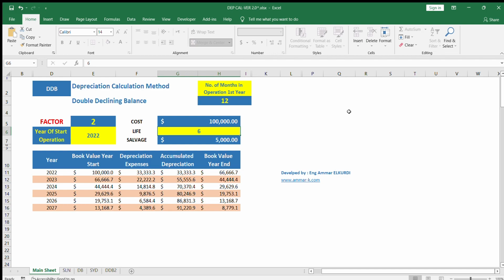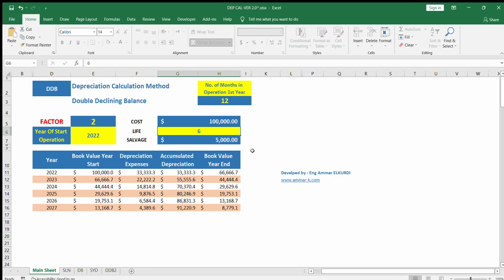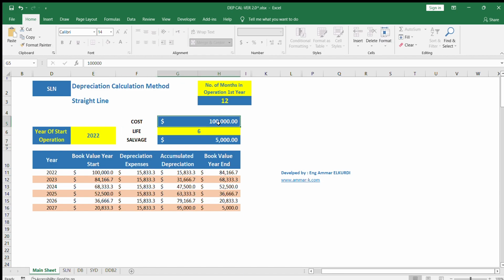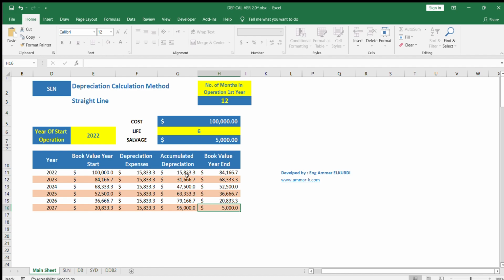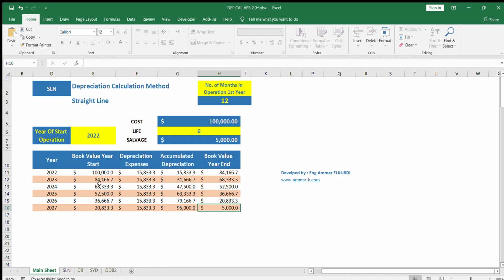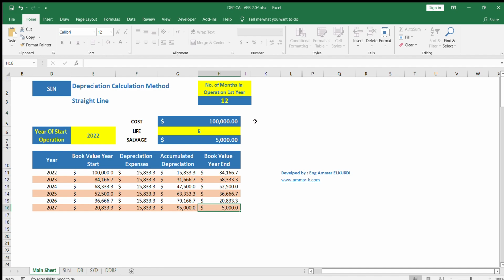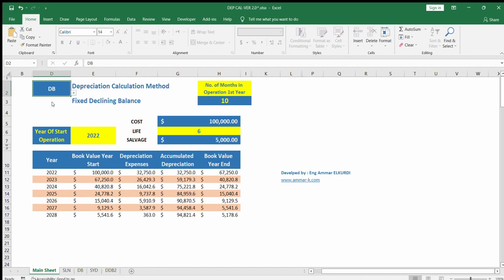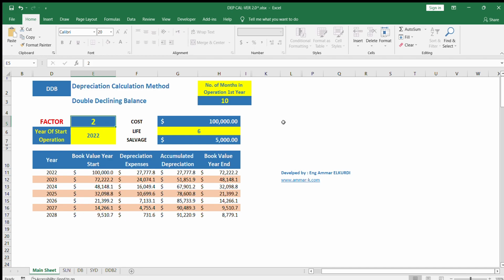Depreciation Calculator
Depreciation Calculator in Ms. Excel in all methods , easy and freindly
Fully Automated only Enter :
1- Depreciation method : (Straight line - Fixed declining balance - Sum of years - Double declining balance)
2- Number of months the Asset in operation 1st Year ( for example : if the Asset operates in 1st year on March, thus the number of operation months at 1st year is 10 Months)
3-Start Year
4- Cost
5- Life
6- Salvage
Only 😉